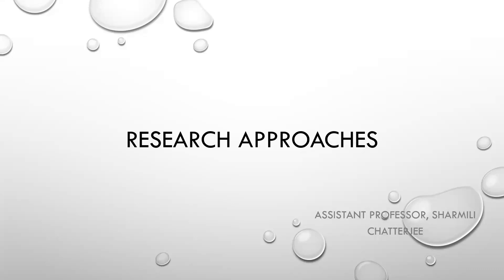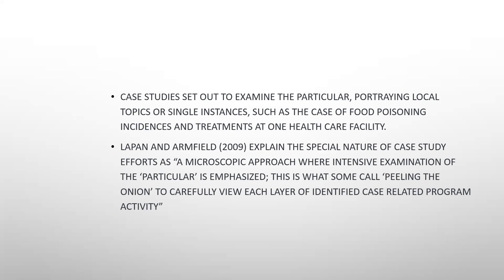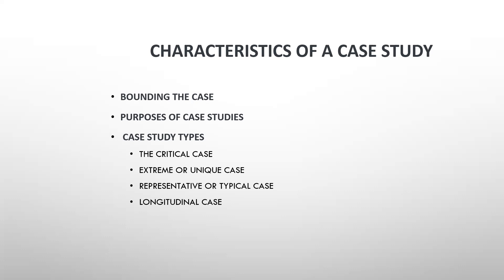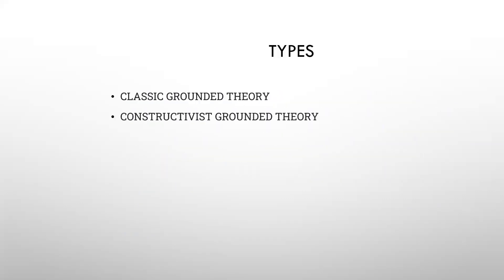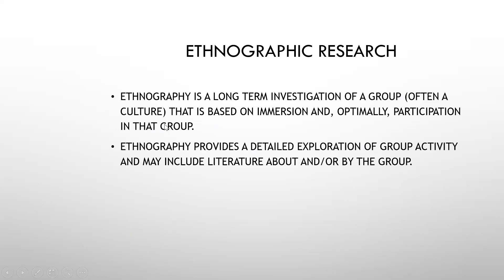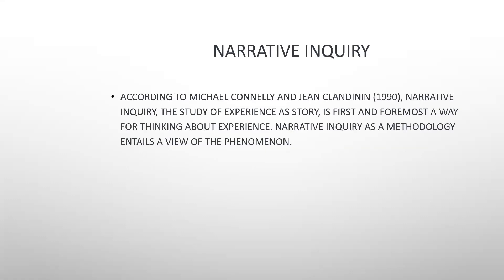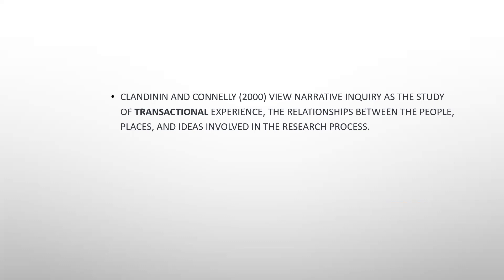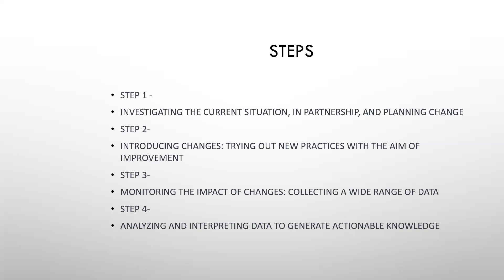Rersearch Approaches: Case study, Ethnographic, Grounded, narrative and action research